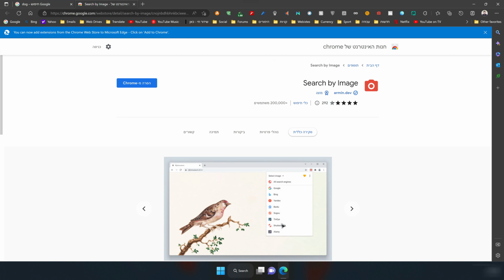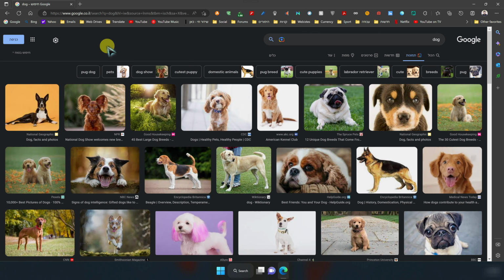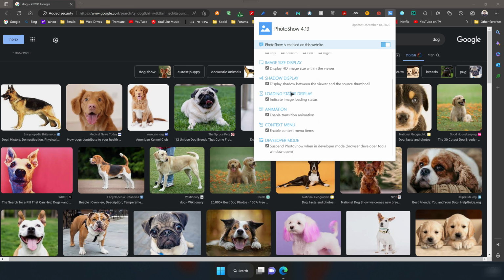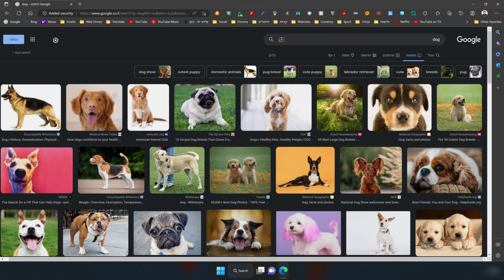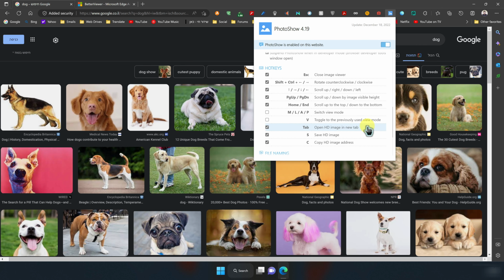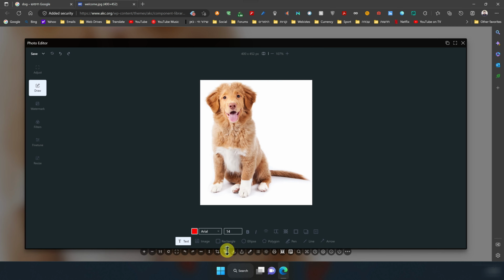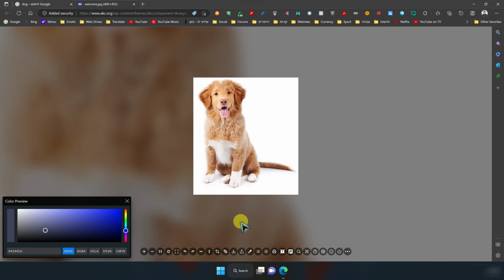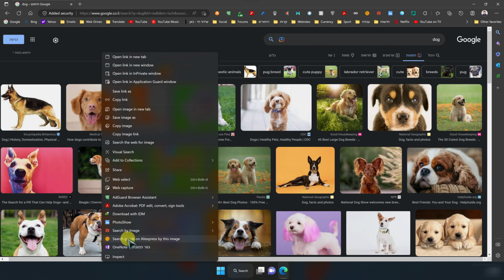Best Extensions for Edge Browser - Part1 (Images) / Search, PhotoShow Zoom, BetterViewer, Aliexpress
The Best Extensions I like in Edge Browser... Part 1
You can see the URLs for the addons in this video below...

I wish you love it...